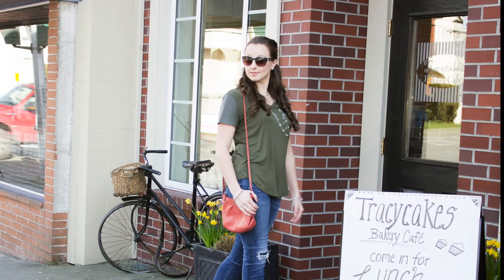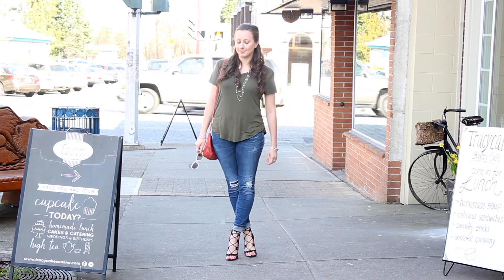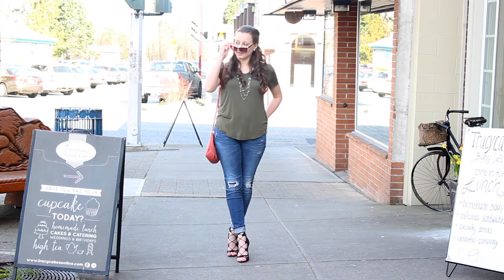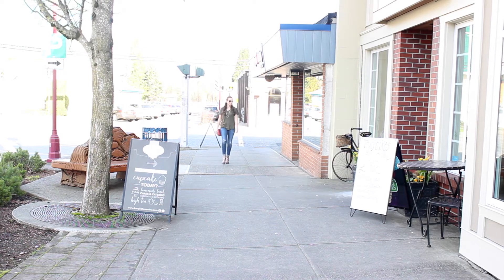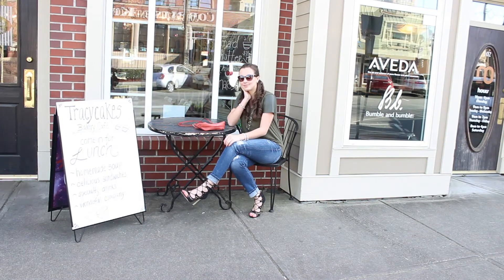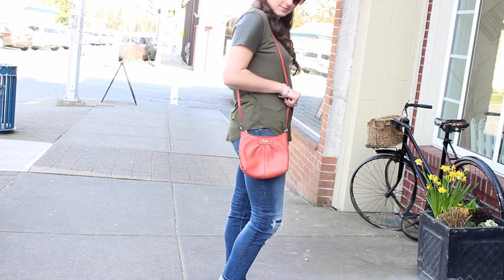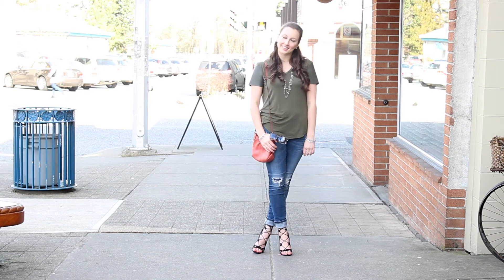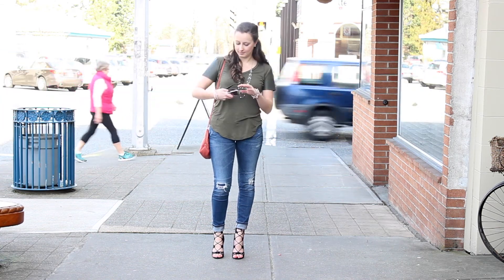Ripped Jeans and Heels Street Style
Outfit Details!

♥Twitter: @powerfulmoments (same twitter as my photography)

-S